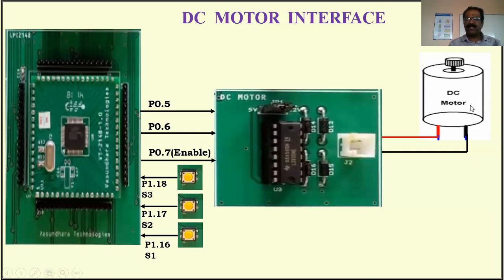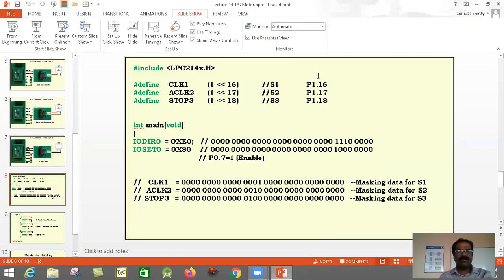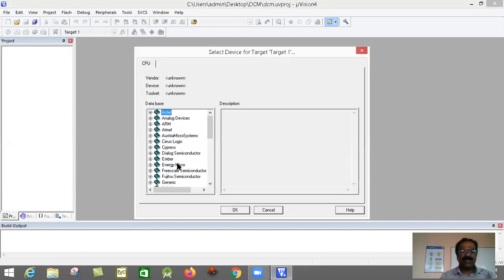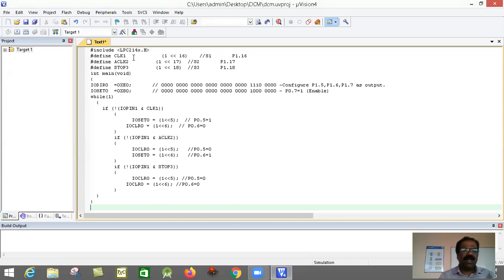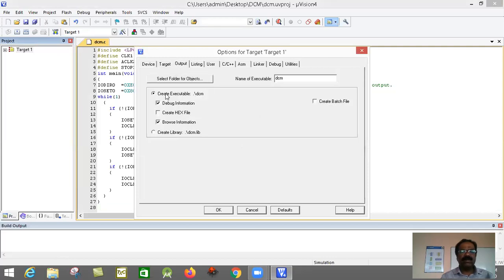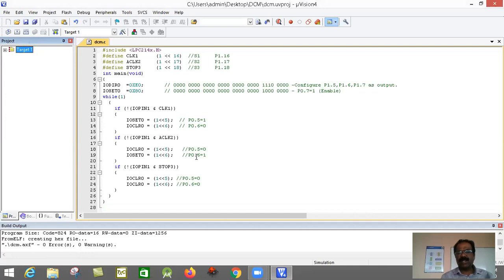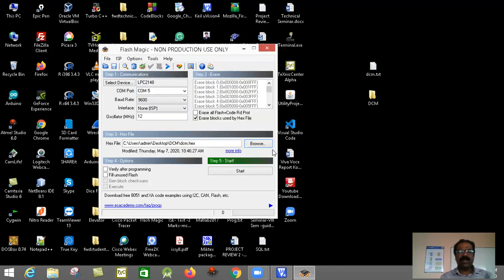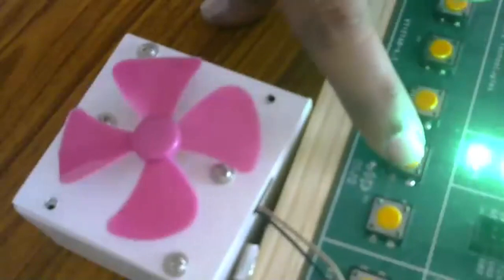Interface DC Motor with LPC 2148 Microcontroller-Part-2- Demo(IV Sem CSE/ISE) -VTU